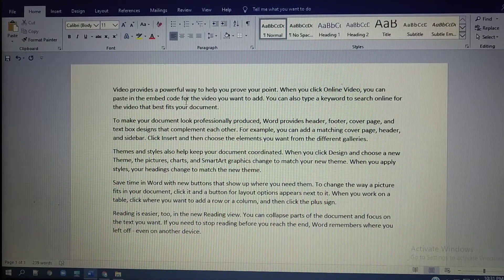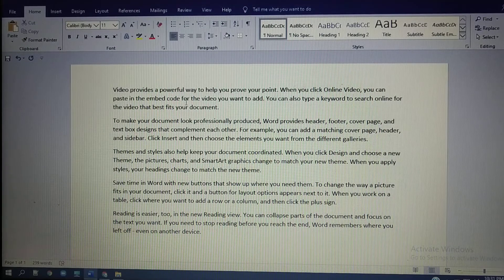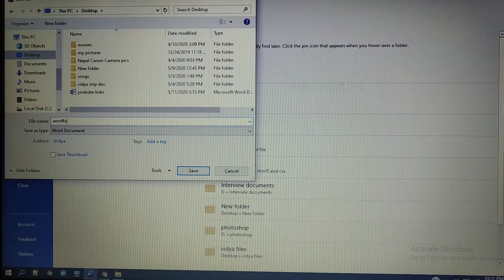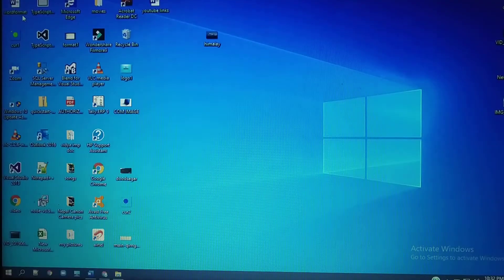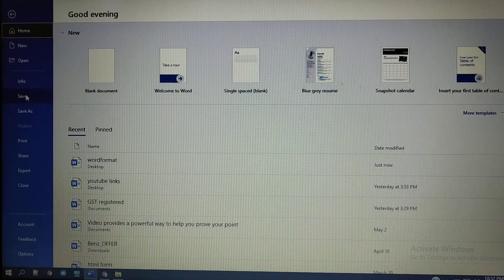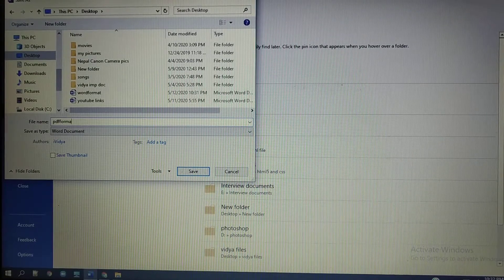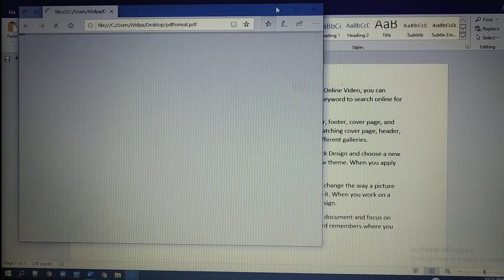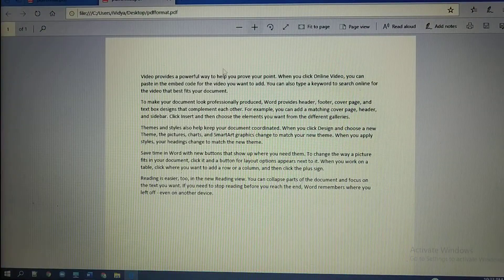how to convert word to pdf | how to convert word document to pdf | Microsoft word 2019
you can click on the following link to watch the videos for,